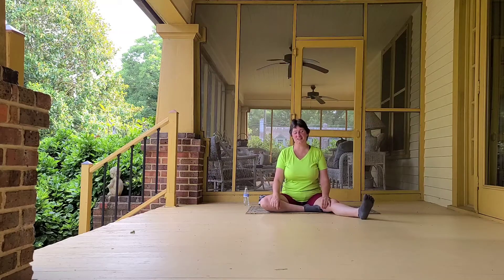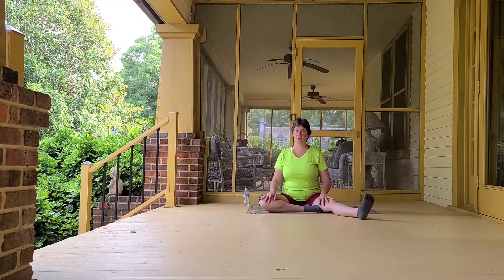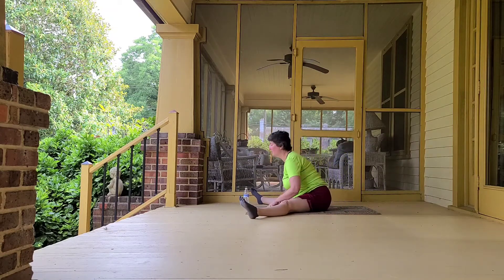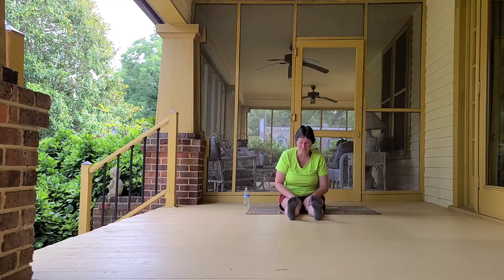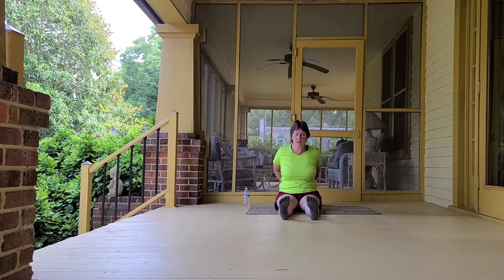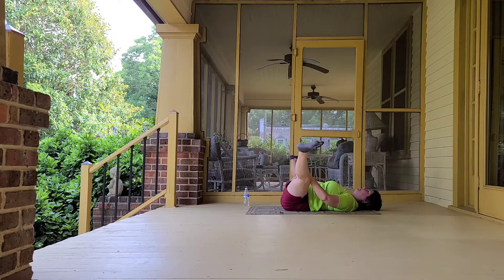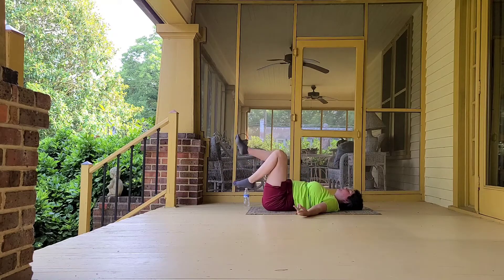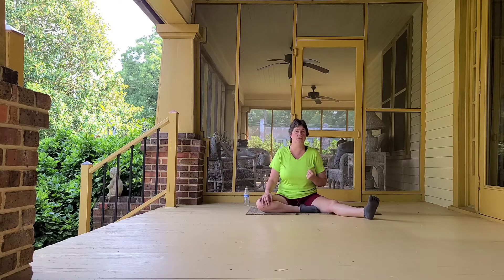Yoga for Injured Foot - Let's see how we can take care of an injured body part and still do our yoga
Since I fractured a metatarsal in my foot, I thought we would look at how to modify a yoga class to accommodate it. In this video we will do a full yoga class on the floor with modifications.